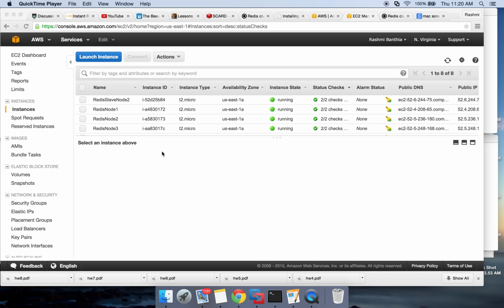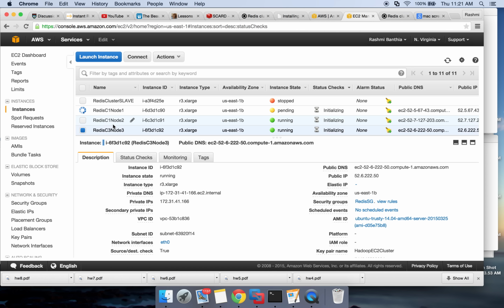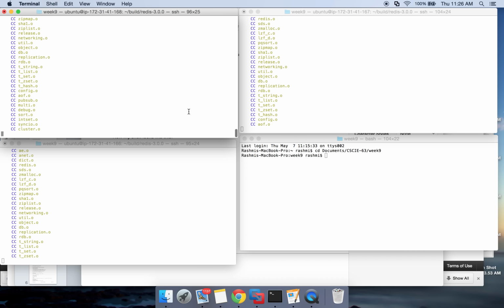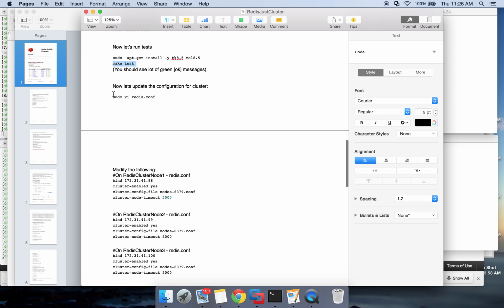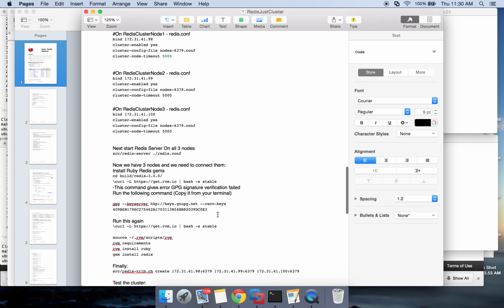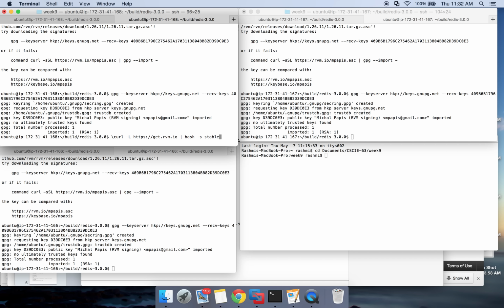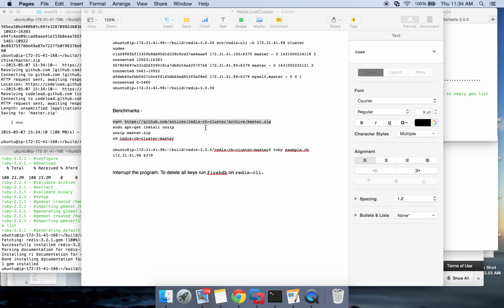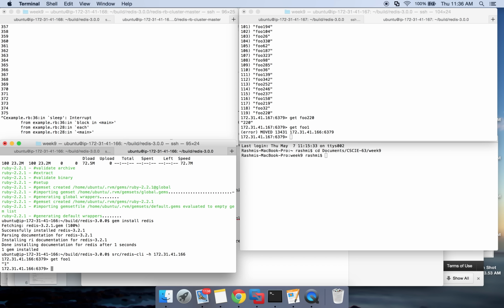CSCI E63 Redis 3.0.0. Cluster Setup [Installation Video]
This video installs Redis 3.0.0 on 3 EC2 Instances. Notes: (free) micro instance works just fine. Keys * isn't recommended.